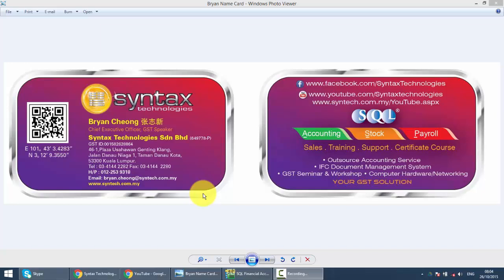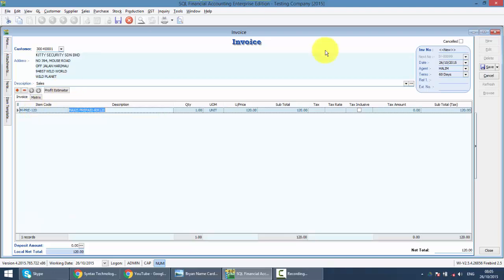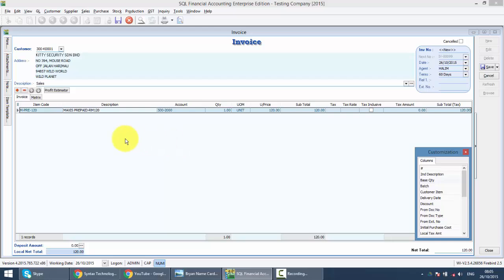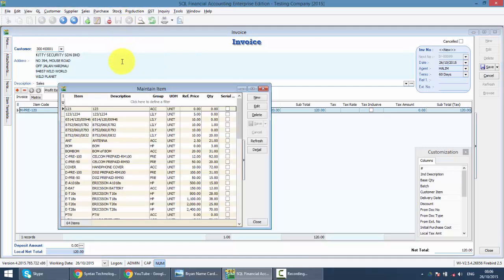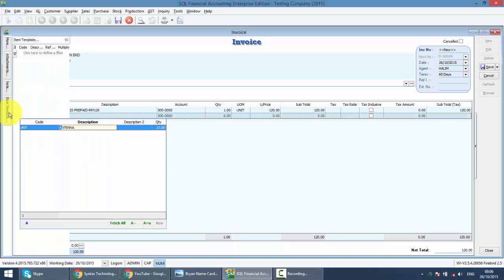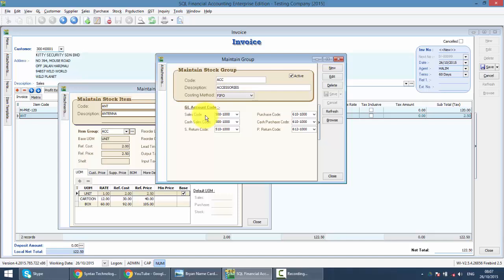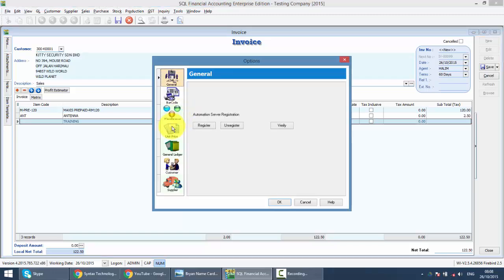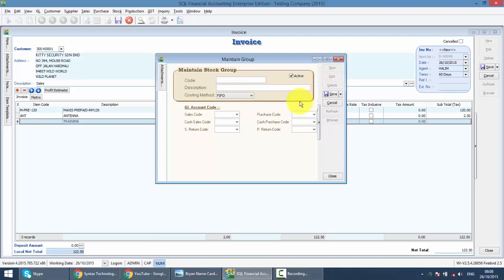SQL ACCOUNTING SYSTEM GST 008 MAINTAIN STOCK GROUP AND SQL ACCOUNTING CONCEPT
The "MOST" Important video for Accounting personnel in order for you to understand how double entry is done and the logic of accounting concept in SQL Accounting System.